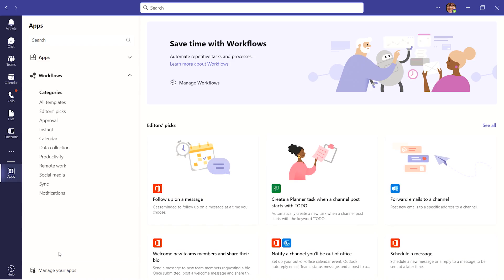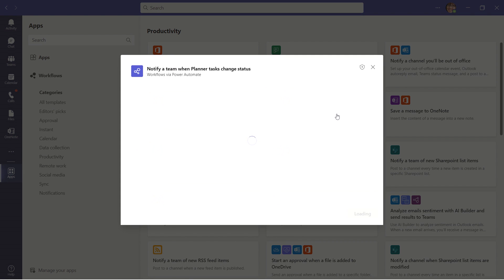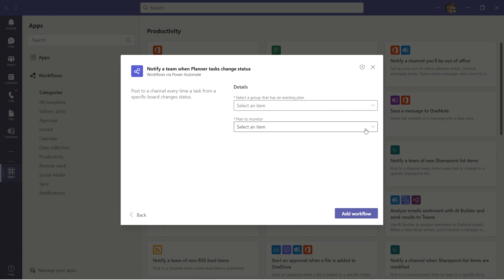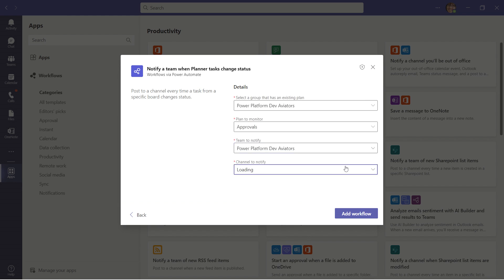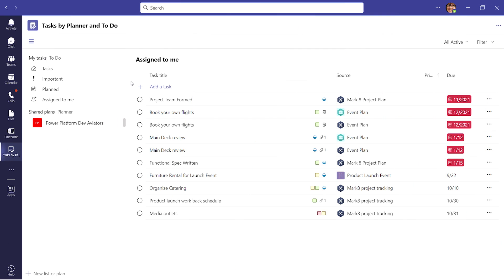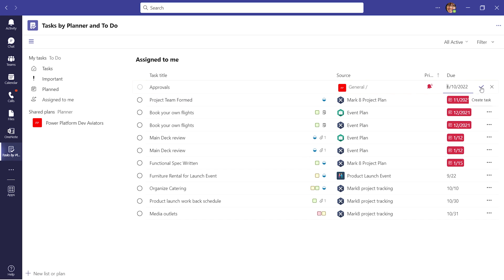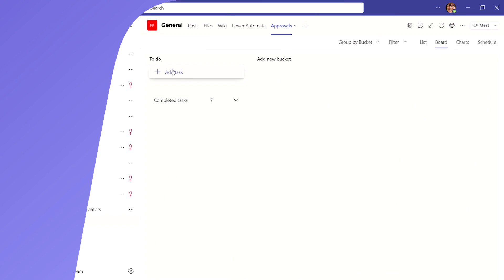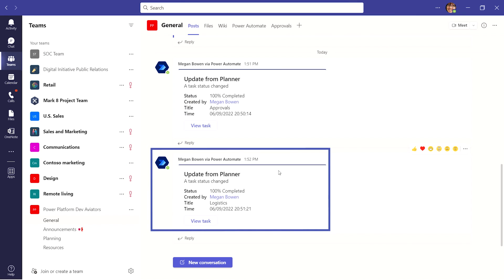Use Workflows to notify a channel of a task change in Microsoft Teams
Augusta Uduebor, part of the MicrosoftTeams team shares one of the many ways you can use Workflows in Teams. In this video, you will learn how to use the Workflows template to notify a channel of a planner task change. Try it or one of the many other Workflows templates today. Like with every other TeamsApp, you can search for and add it to Teams through the App Store.

If you don’t see any Apps (or just a few) reach out to your IT team or check out the Microsoft Docs page about managing your apps in the Microsoft Teams admin center